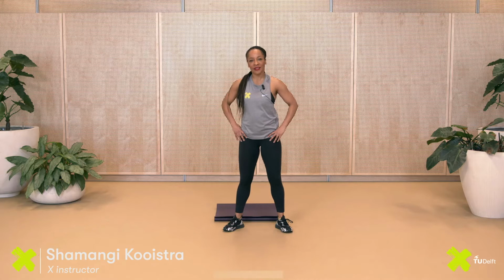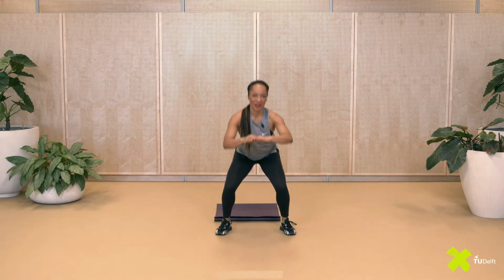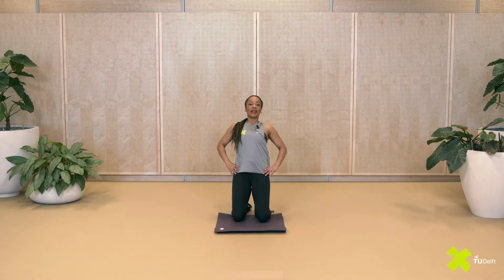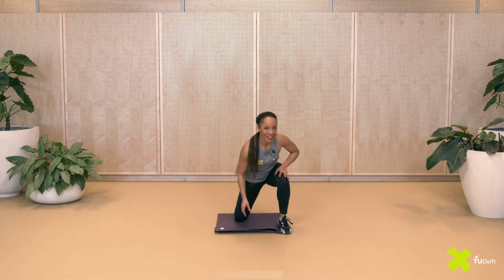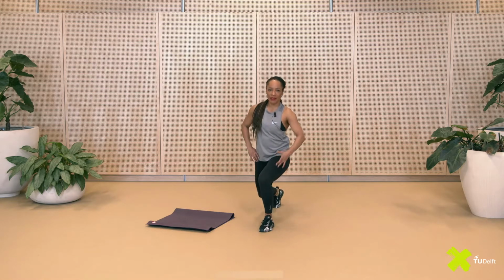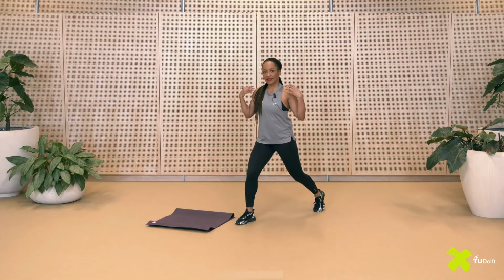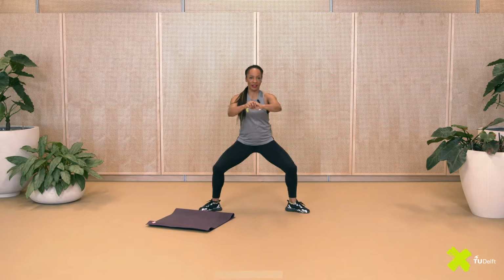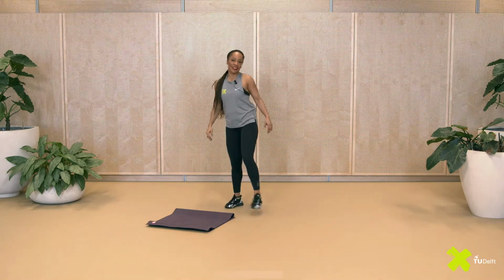Legs on Fire short workout with Shamangi - part 1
Yeeeaahhh, your legs are on fire! Do you know what song we are 'singing' here? Right, the one by Kings of Leon. You can use it as a mantra during the workout, good luck!